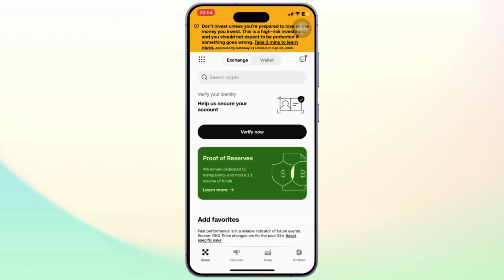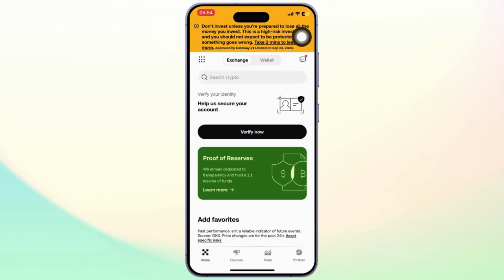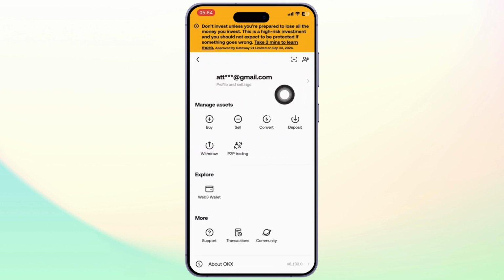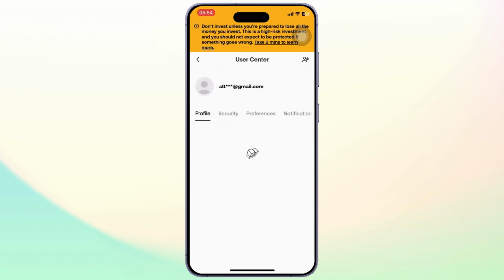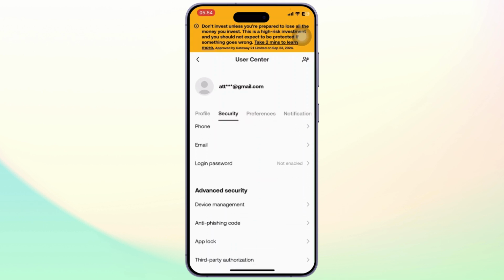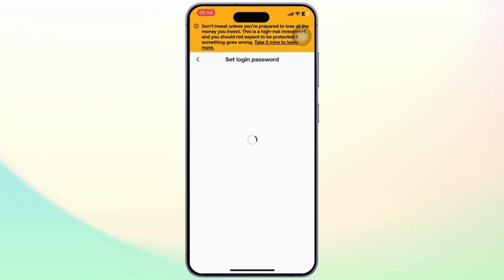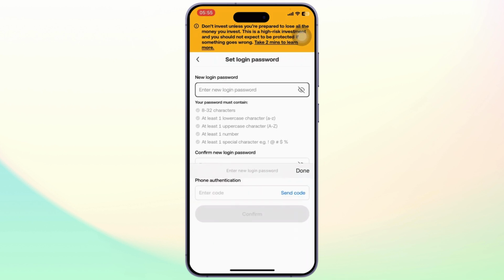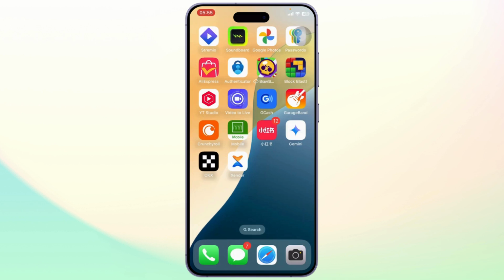How To Reset Password In OKX App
Hey everyone,

Learn how to easily reset your password in the OKX app in this step-by-step tutorial. Whether you've forgotten your login password or need to change your security settings, we’ll guide you through the process of resetting your password and regaining access to your OKX wallet.

In this video, you’ll discover how to reset your password in OKX, change your OKX wallet password, and ensure your account is secure. Follow along to ensure a smooth password reset process.

0:20 Step 1: Accessing the OKX App
0:45 Step 2: Initiating the Password Reset
1:15 Step 3: Setting a New Password